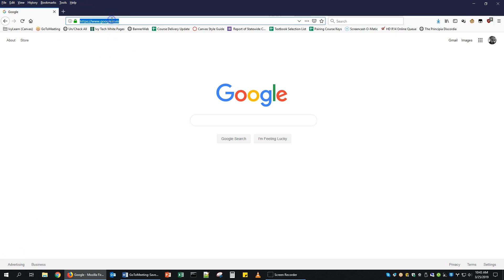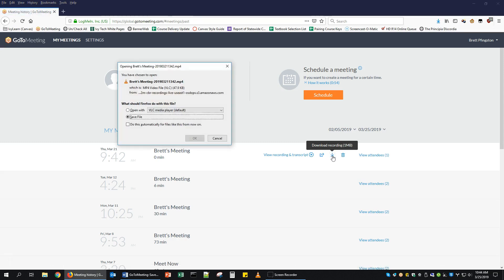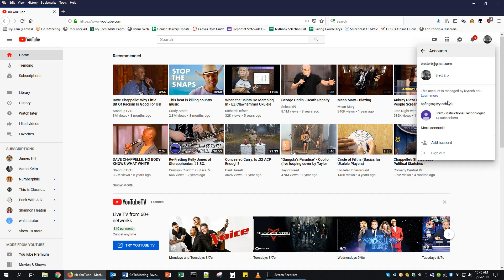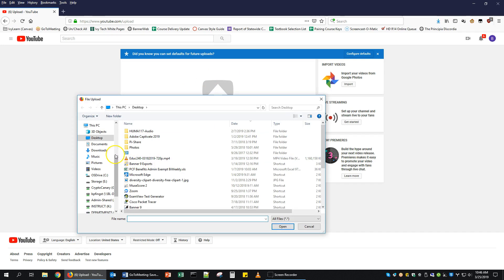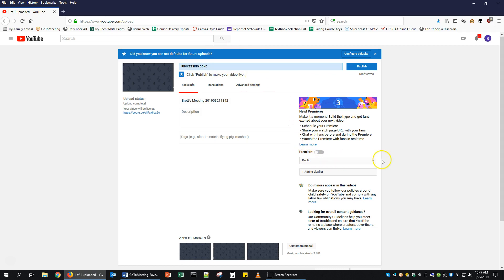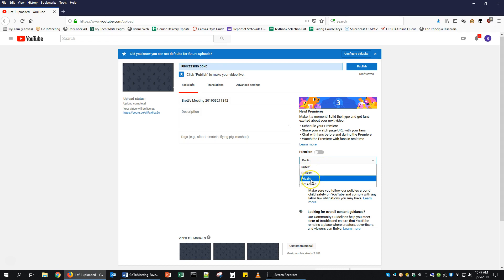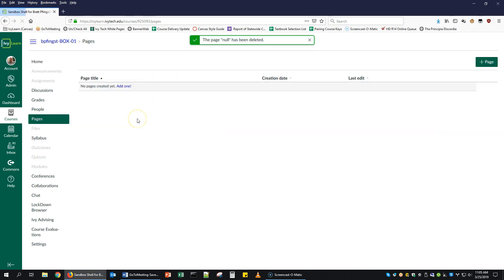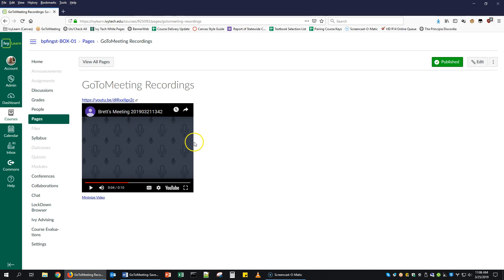How to Save GoToMeeting Recordings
This is a brief video tutorial on how to save GoToMeeting  recordings  and post them to YouTube.